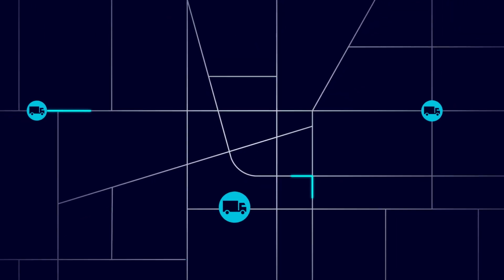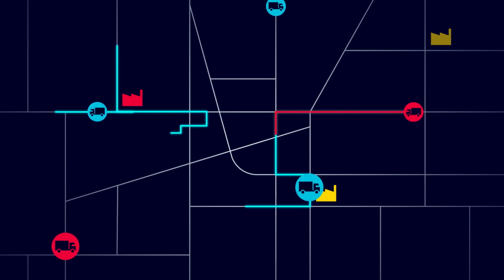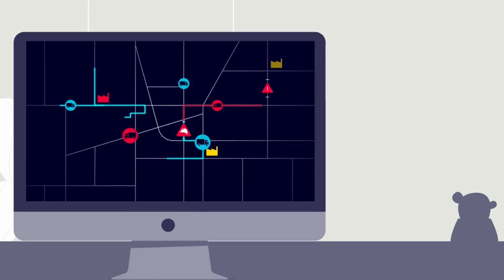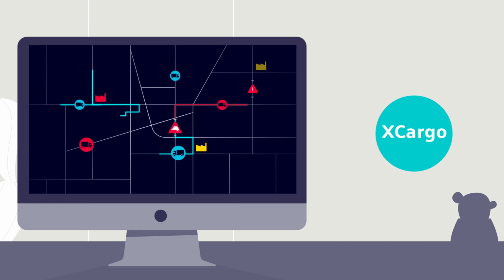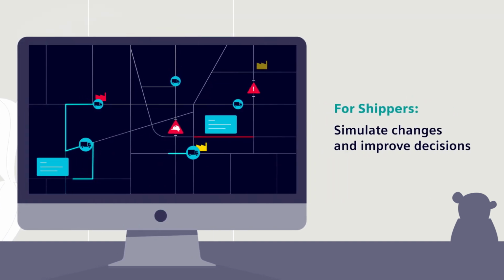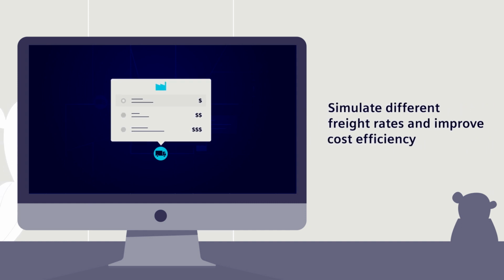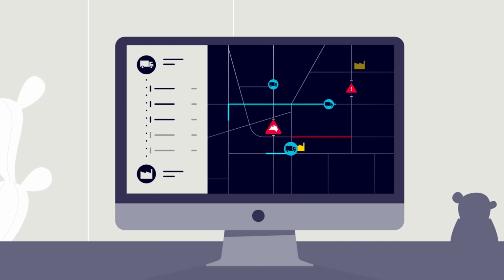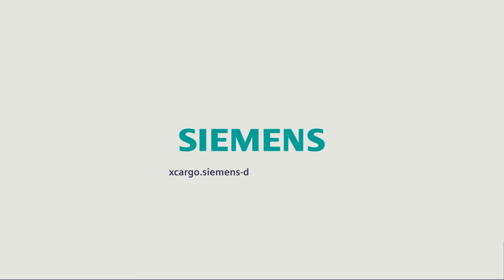Rapid Supply Chain Analytics with XCargo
The Flexible Logistics Solution for Excel

Efficient supply chains require visibility and transparency at all levels. From planning routes to calculating transportataion costs, smoothly operating and optimizing your supply chain is a complex logistical challenge. You need a system that enables you to easily plan transportation routes, calculate emissions and toll costs, and work out appropriate freight rates in the same place. XCargo from Siemens Digital Logistics works like a Swiss Army Knife for your logistics network, giving you all the tools you need in one easy-to-use place.